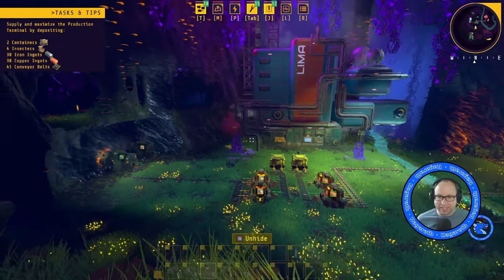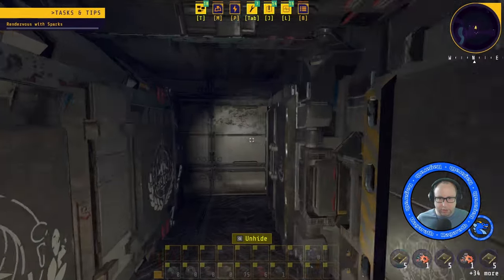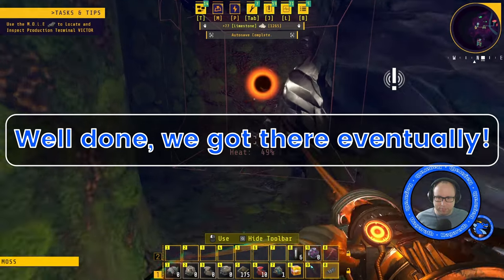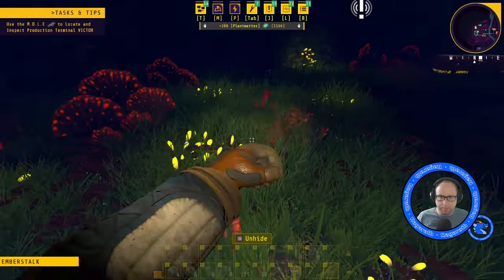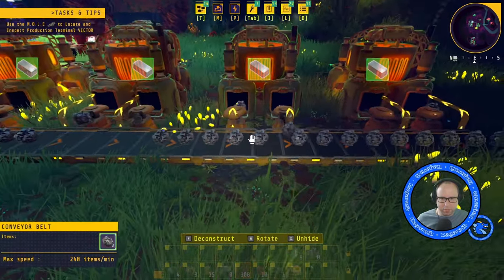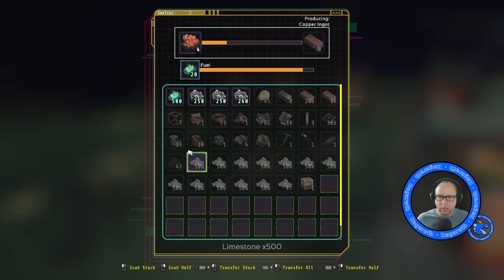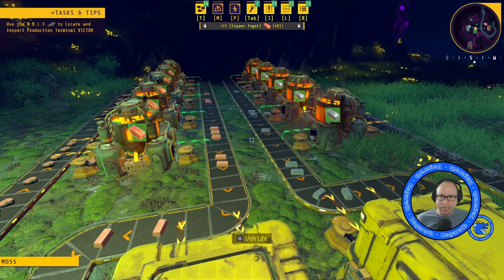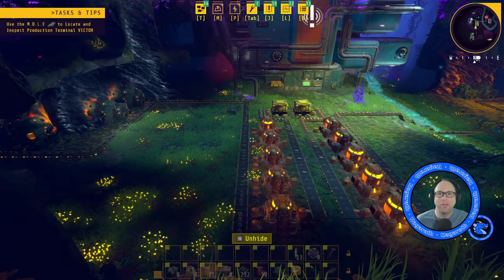How to Optimise Early Ingot Production 📈in Techtonica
In this video, we'll explore how to optimize early ingot production and optimisation in Techtonica, the engaging factory game that has players hooked. Join us as we dive deep into the mechanics of Techtonica, uncovering the secrets to efficient ingot manufacturing and setting you on the path to success. Learn the best strategies, tips, and tricks to maximize your early game progress. Don't miss out on this essential guide to mastering early ingot production in Techtonica!